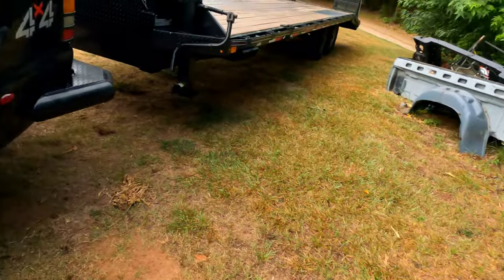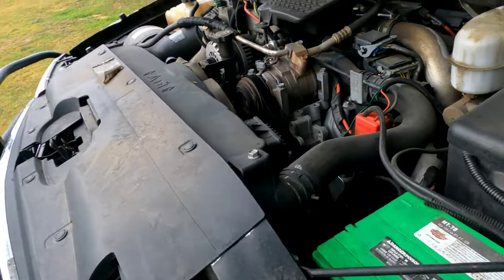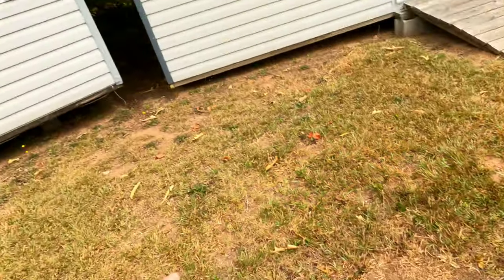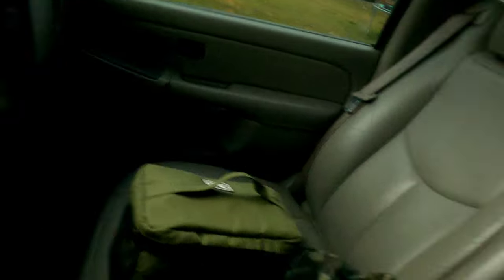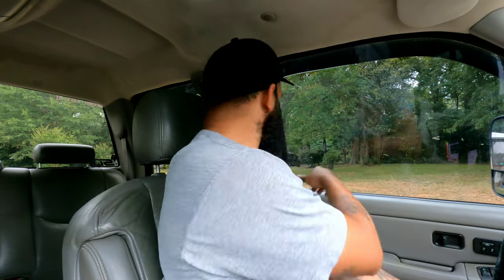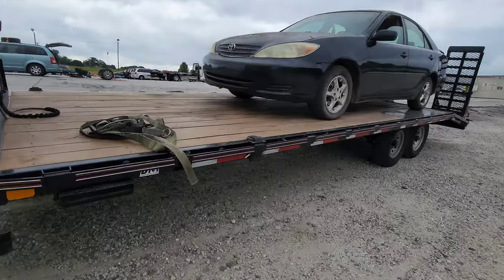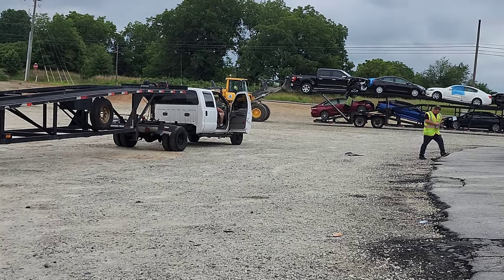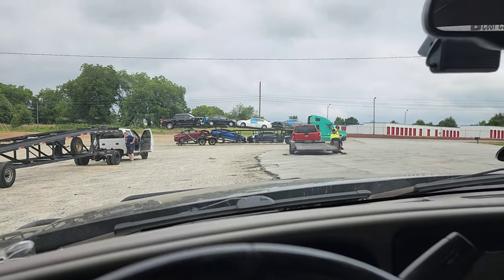I was pretty amazed watching this❗️ Made $700 for 2 local cars